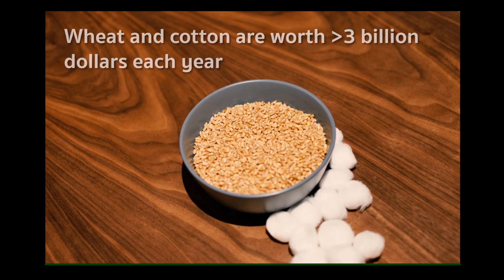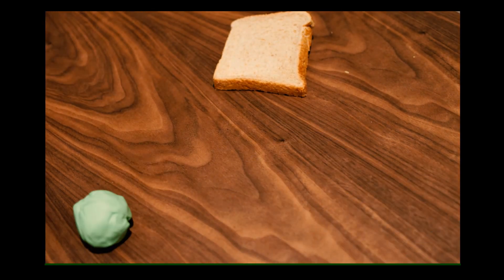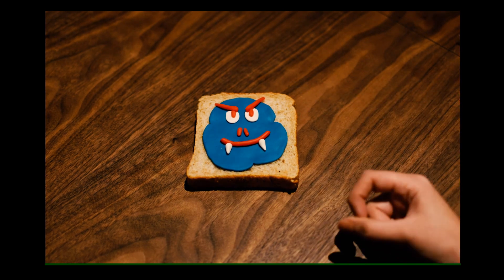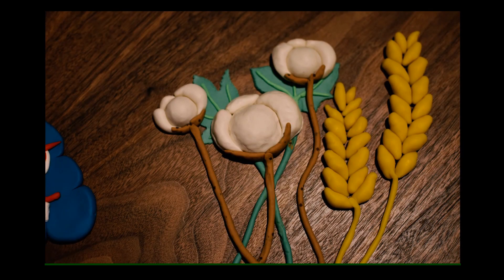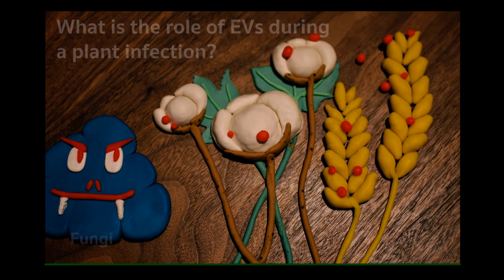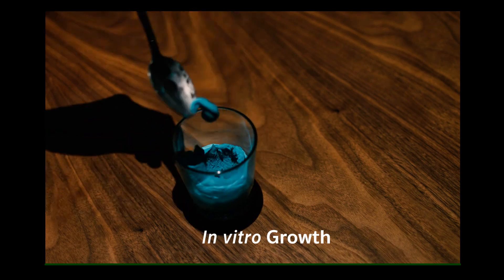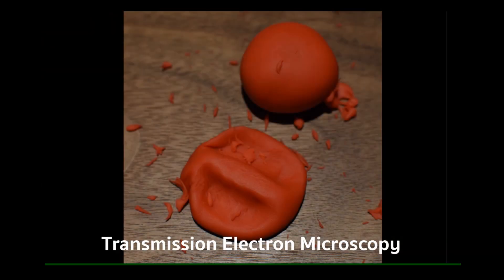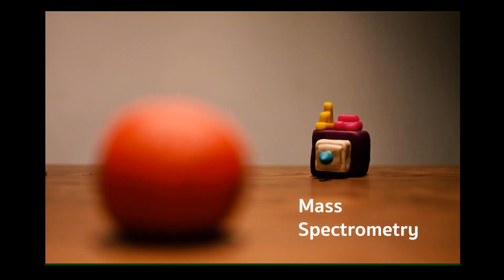Donovan Garcia-Ceron: 2019 Visualise Your Thesis entry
Exploring Extracellular Vesicles From Plant Fungal Pathogens